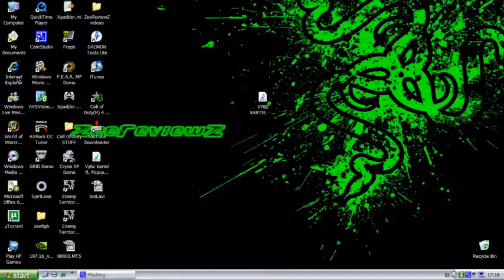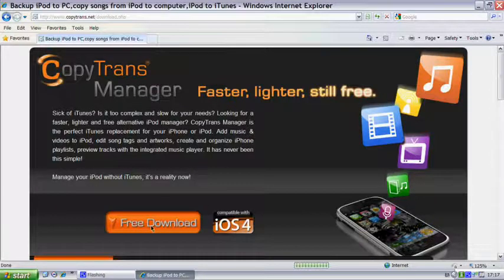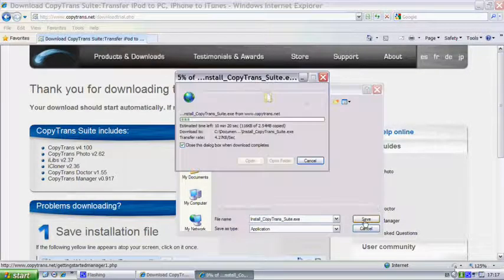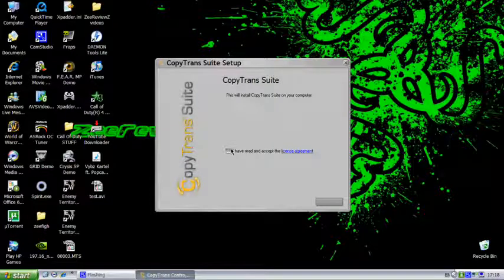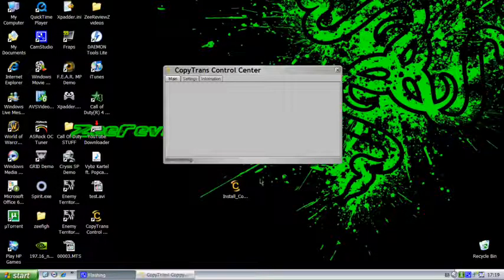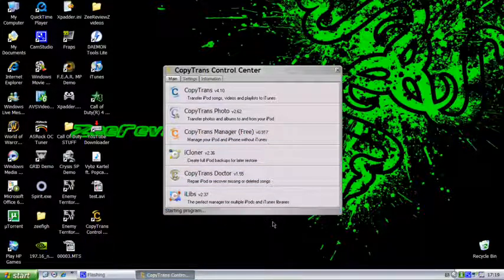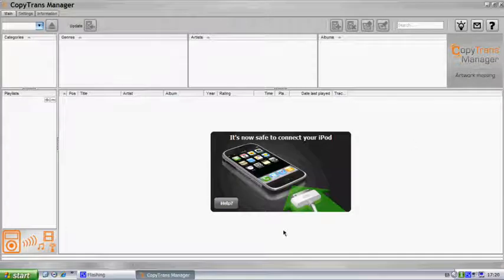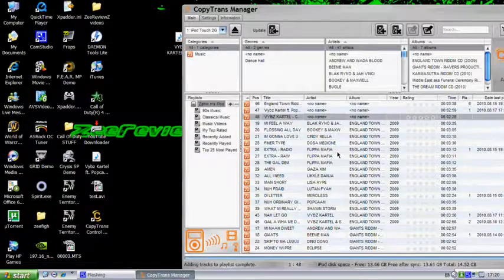How to sync/transfer music on your iPod / iPhone withoud ITUNES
This is soooo much better than crap itunes, its much quicker and simpler.